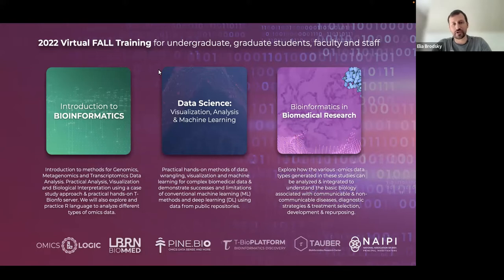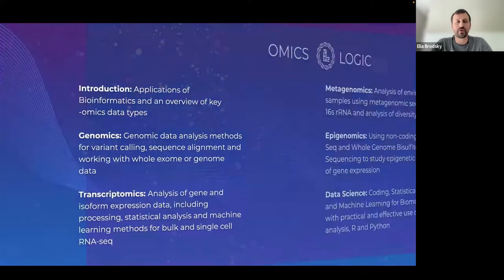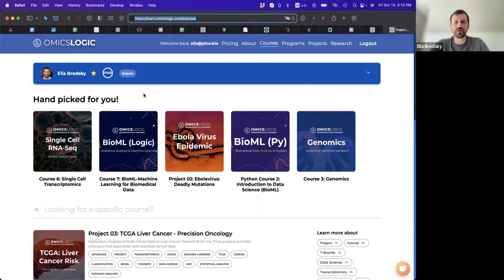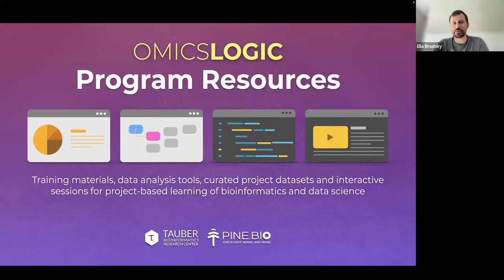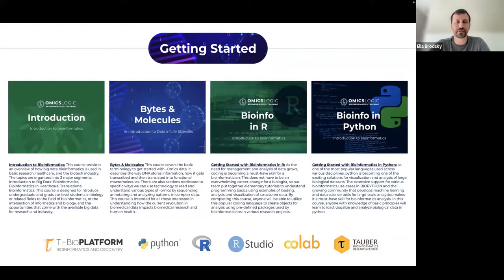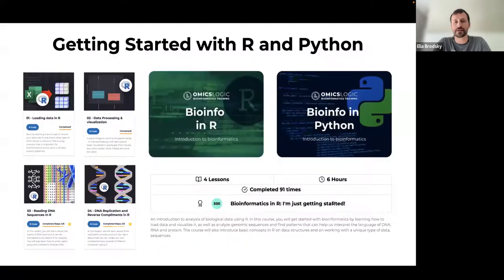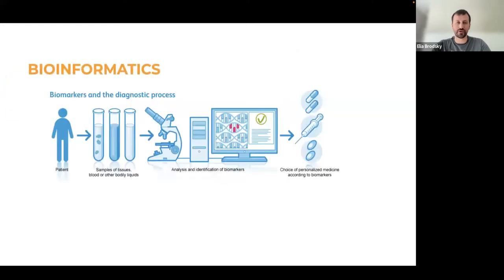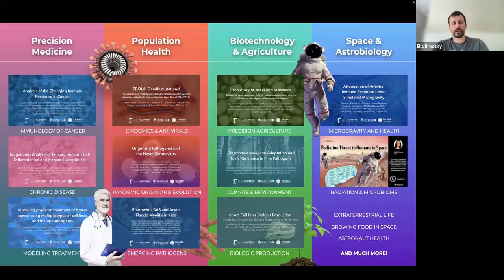Louisiana Biomedical Research Network - Fall Bioinformatics Training Starting in October 2022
LSU/LBRN BIOMMED Virtual Summer Training Programs are designed to address the pressing needs of students, faculty, and researchers to deal with growing amounts of high throughput data generated in life sciences. With a focus on accessibility, hands-on practice, and project-driven design, these training modules will help you get started and grow in biomedical informatics, bioinformatics & related -omics fields.

OmicsLogic Introduction to Bioinformatics

The objective of this program is to introduce topics and examples to help participants understand Omics data and the use of bioinformatics in life science research. As a result of this training, you will learn about Next Generation Sequencing (NGS) data analysis. This includes processing and preparing data for analysis in application to Genomics, Transcriptomics, and Metagenomics.

Why Next Generation Sequencing? With the decreasing cost of NGS and the increasingly broad range of applications, this technology has transformed biomedical research.

OmicsLogic Data Science

The training is designed as a combination of online resources, practical assignments, and live workshops that will be conducted via ZOOM.

Throughout the course, we will review several project examples that demonstrate the successes and limitations of conventional machine learning (ML) methods and deep learning (DL) using data from public repositories.

Bioinformatics in Biomedical Research
OmicsLogic Bioinformatics in Biomedical Research

In this program, we will explore how the various omics data types generated in these studies can be analyzed and integrated to study the basic biology associated with viruses & their hosts, cancer onset & development and outcomes.

Biomedical researchers now have access to more and more data. The data can provide new insight into the nature of diseases, drug therapies, treatment and even disease prevention.